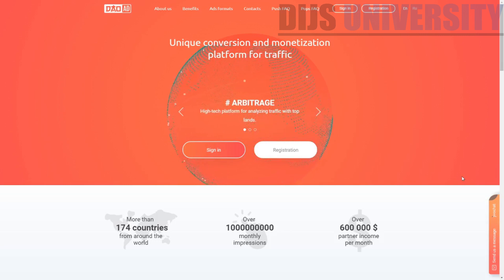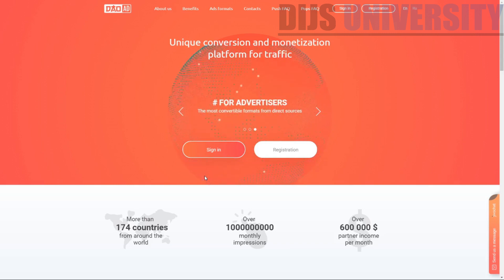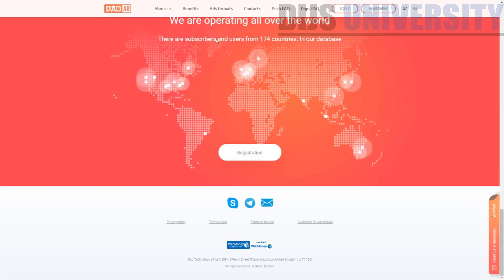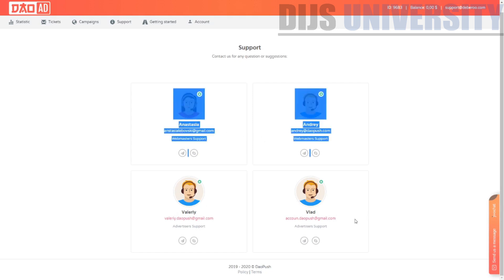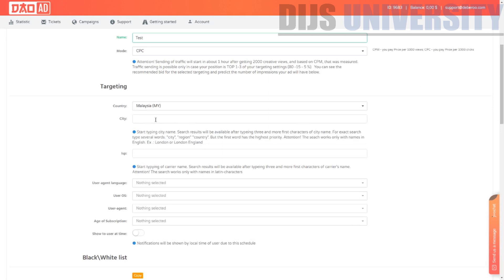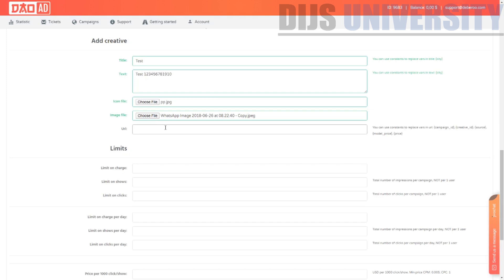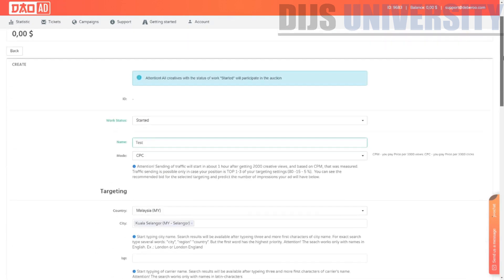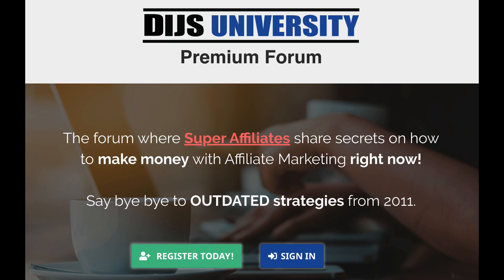Introduction to the Daopush Push Traffic Network (Tutorial)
How much do you know regarding the push traffic network Daopush? In this video, we are going to make a non-biased review regarding the Daopush as well as a small tutorial on how to create a new campaign in it.

DaoPush positions itself as a “unique conversion and monetization platform for push-notifications.” While many of us are most familiar with push notifications on mobile devices, which DaoPush supports as well, push notifications have also grown to become a very big part of the Internet marketing arsenal on desktop too.

The popup notifications appear, the user clicks, and the publisher gets paid.

This high-tech advertising platform comes from the same creators as those behind TerraLeads, InstallMonster, ZipMonster, and many other projects.

As a webmaster, you have the opportunity to monetize traffic across all verticals and geo's, including localized translations for optimal performance. You can integrate DaoPush with or without an SSL certificate, so sites that don’t utilize the https protocol can still participate.

As an advertiser, you gain access to large volumes of high monetizing traffic, with minimum bids starting as low as $0.001 per click. That’s 1/10th of a cent. Push notifications are one of the most powerful ways to buy high-quality traffic, and it can be remarkably affordable too.

DaoPush operates in more than 174 countries, with over 60 million monthly clicks, and over $600,000 in partner income each month.